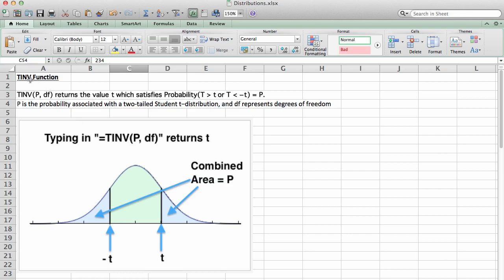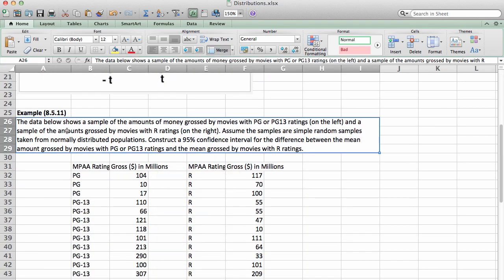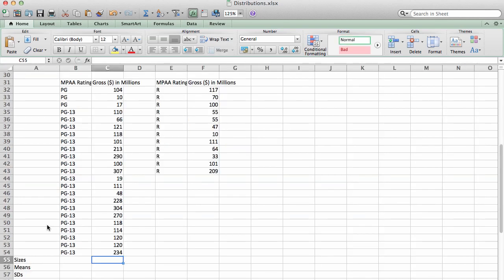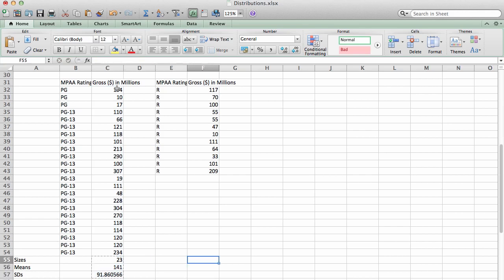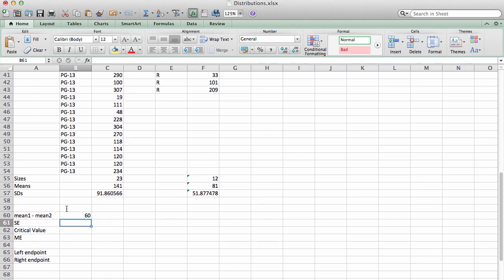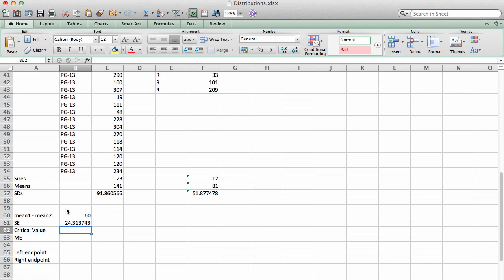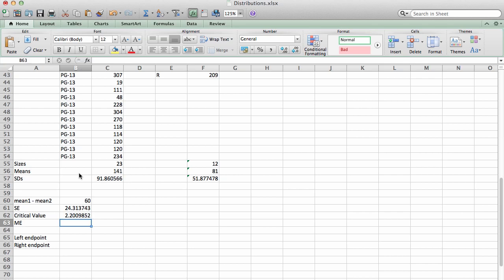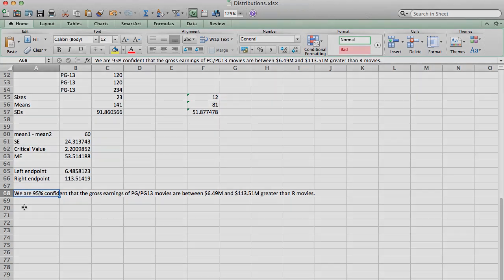Excel TInv and CI for Two Means.mp4